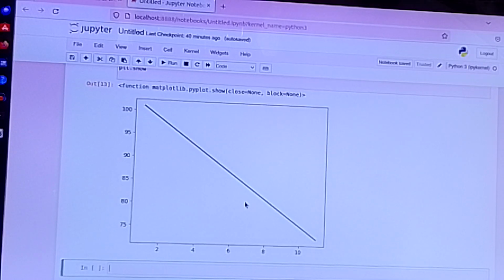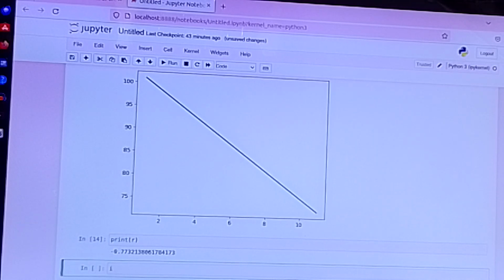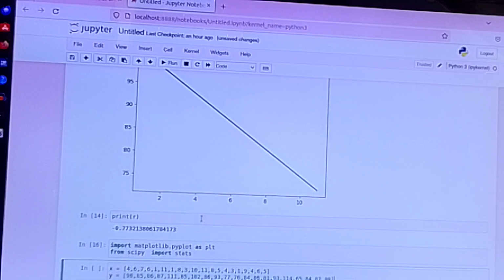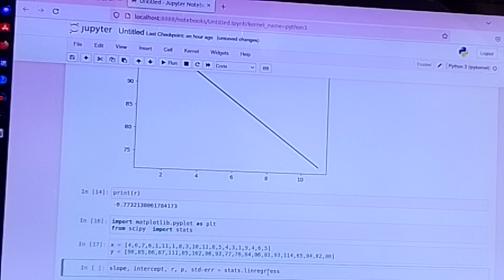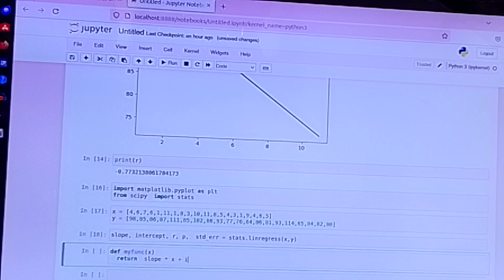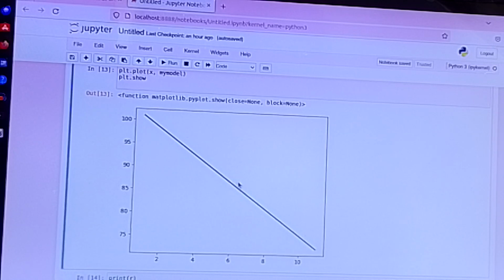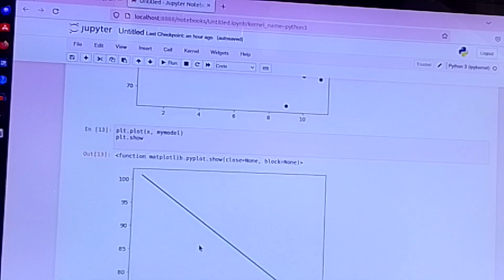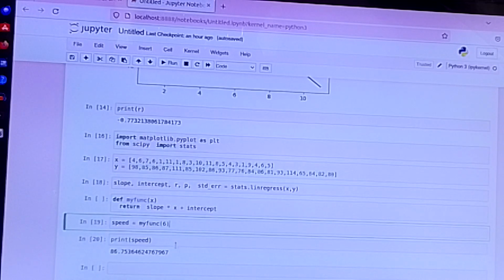Python Codes for Linear Regression ML Algorithm